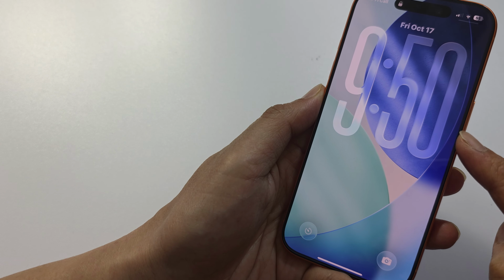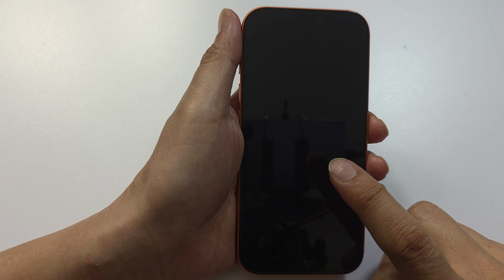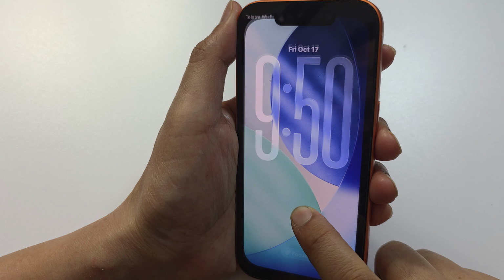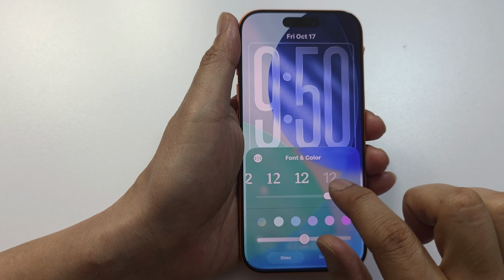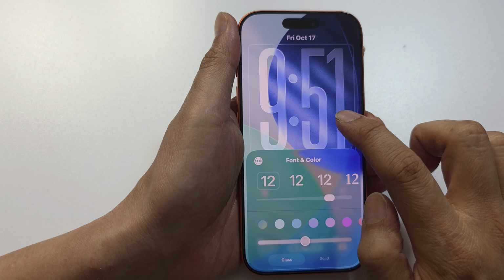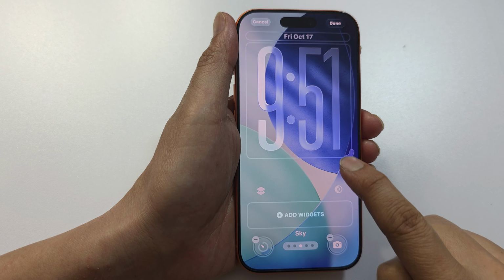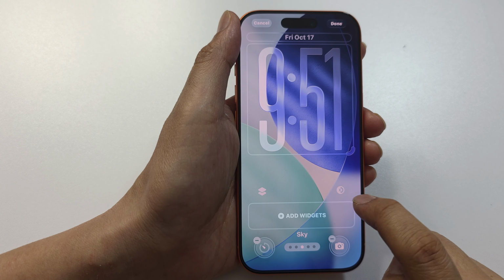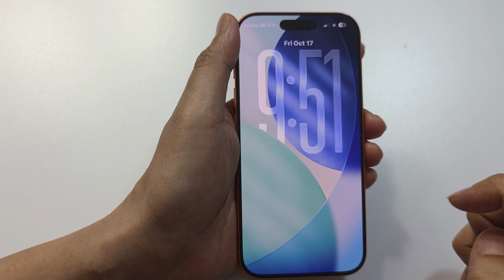iPhone iOS 26: Enlarge Lock Screen Clock in Seconds! ⏰🚀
How to Enlarge Clock on Lock Screen on iPhone iOS 26 - In this video, I’ll show you how to easily enlarge the clock on your iPhone lock screen using the built-in customization tools in iOS 26. Perfect for users who love a clean, bold, and readable lock screen style. Follow along as I guide you step-by-step through the lock screen editor and show you exactly where to find the settings to make your clock larger.